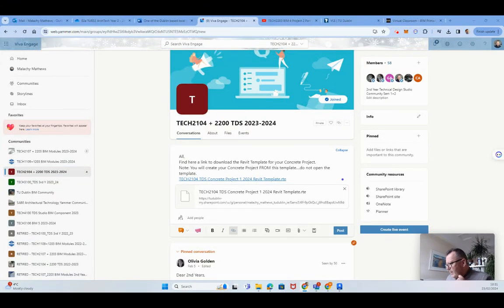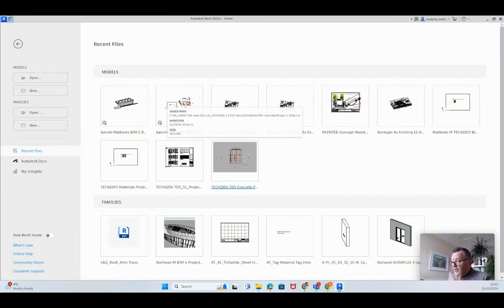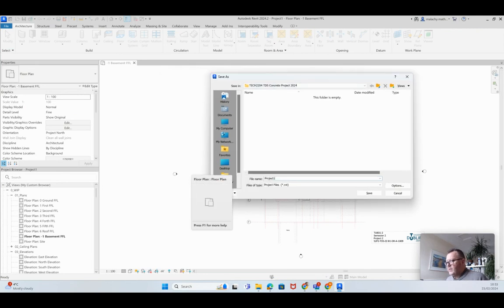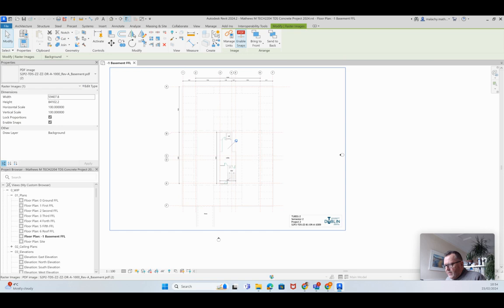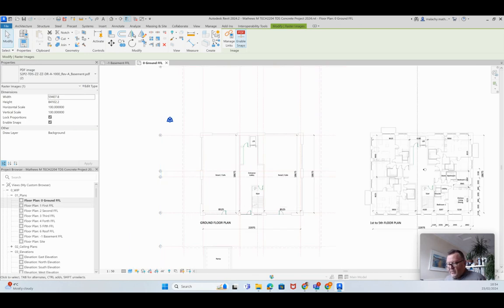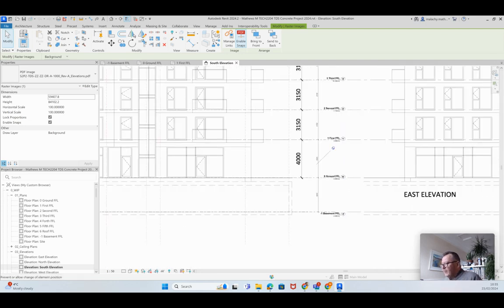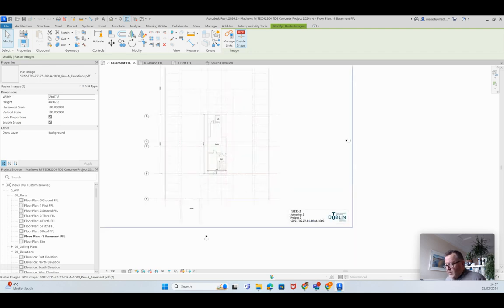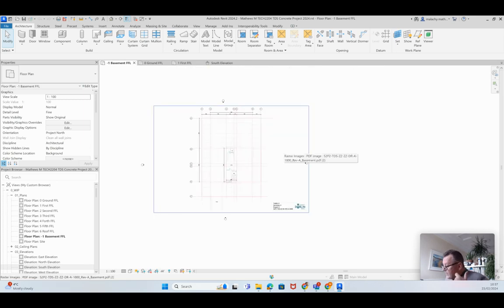TECH2204 TDS Concrete Project 2024 Part 1